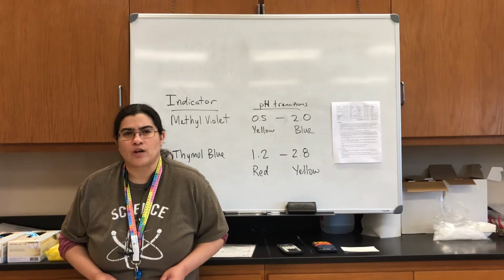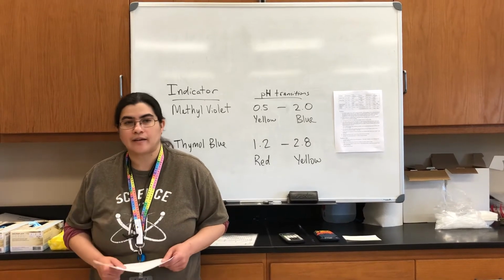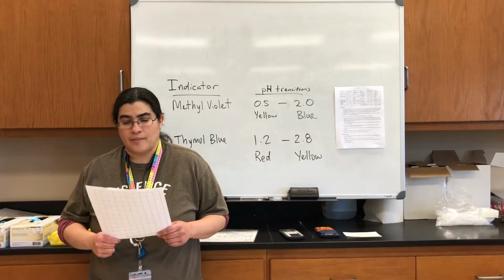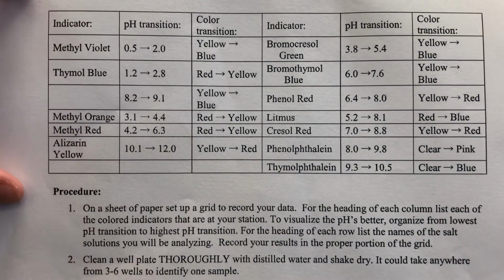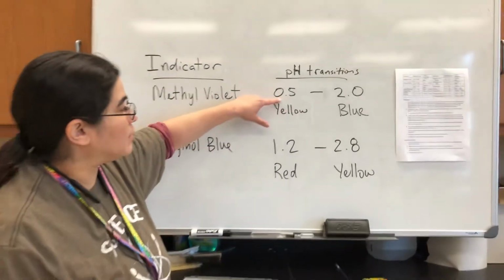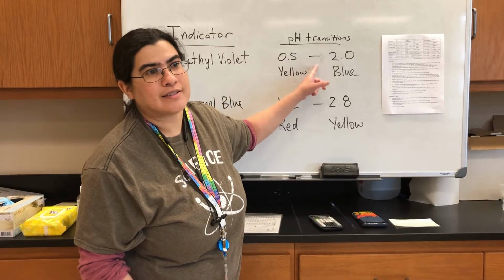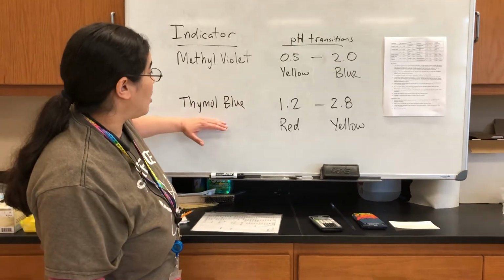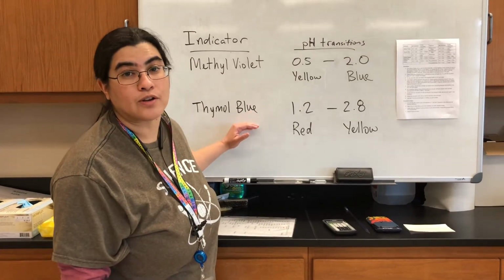Video 1 - pH using Indicators - Introduction